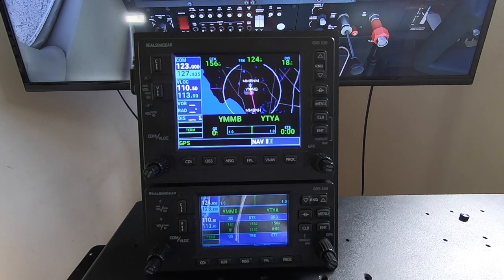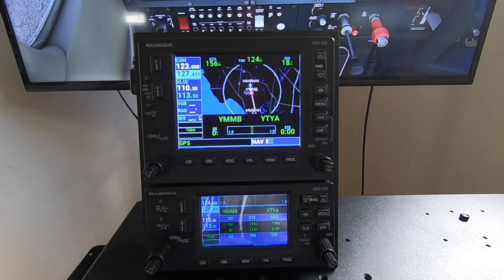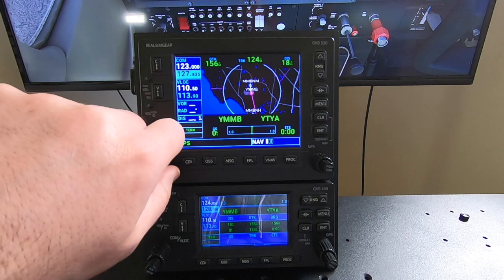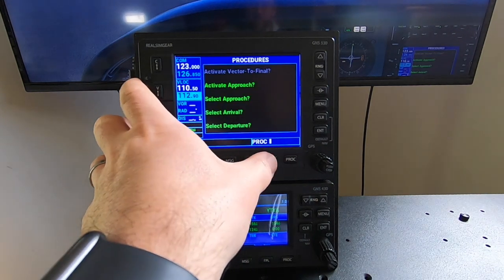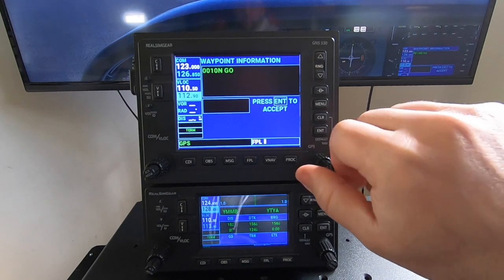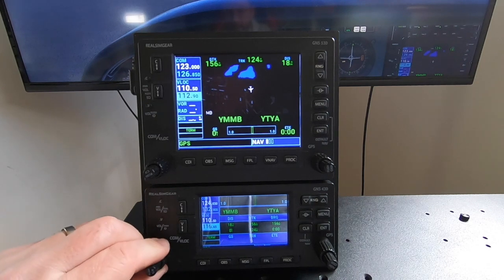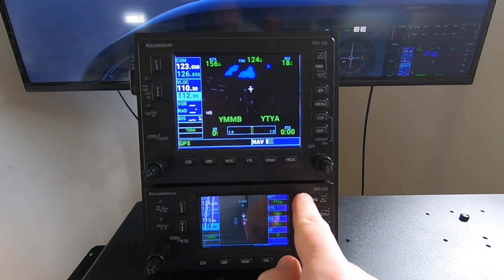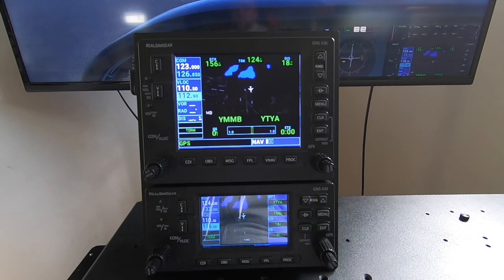MSFS2020 Update for RealSimGear GNS Hardware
MSFS2020 Update for RealSimGear GNS Hardware, here we demonstrate the functionality of the RealSimGear GNS530 and GNS430 hardware with the Cessna 172 included with Microsoft Flight Sim 2020.